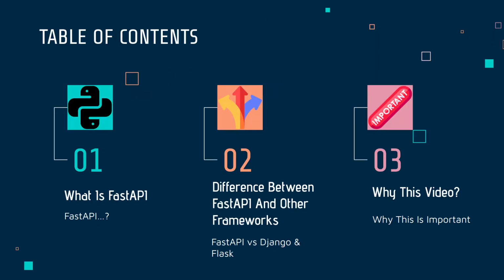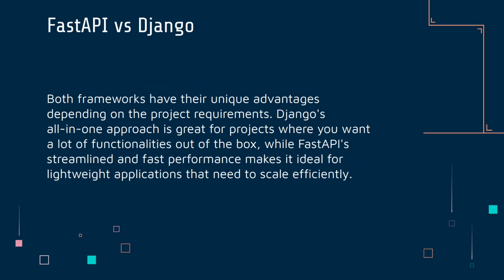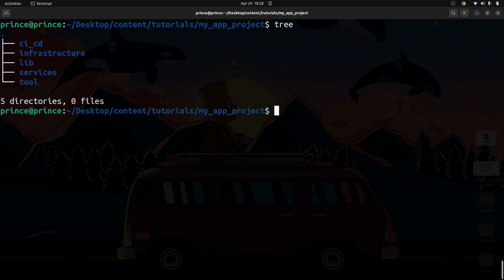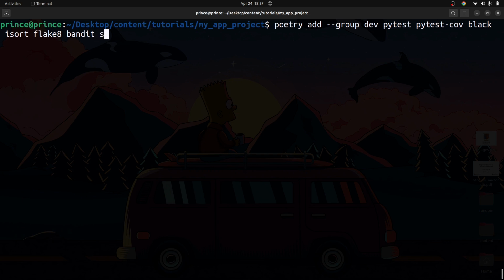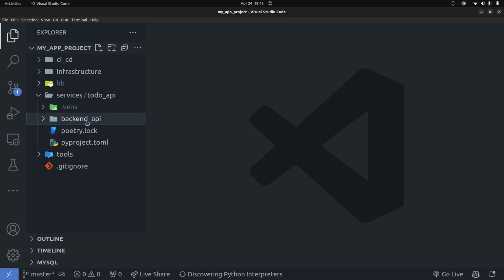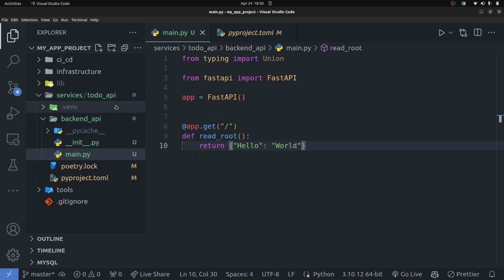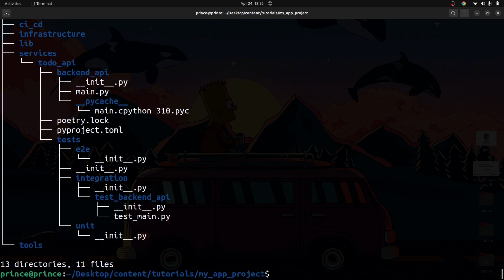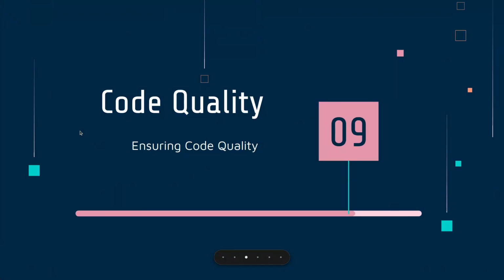FastAPI Project Setup With Scalability In Mind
Dive into FastAPI, the Python framework reshaping backend development. This video explores why FastAPI is gaining popularity over traditional frameworks like Django, thanks to its asynchronous support, simplicity, and production scalability.

Key Features:
Discover how FastAPI’s flexibility allows custom application setups, providing a clear advantage in tailoring projects to specific needs.

Challenges and Solutions:
We address the challenges of FastAPI’s flexible structure, such as varying project setups when switching teams, and provide solutions with tools and best practices.

Toolkit Deep Dive:
Learn about essential tools like GitHub, flake8, black, bandit, httpx, uvicorn, and pytest, which are crucial for maintaining code quality and efficient development.

CI/CD and IaC Setup:
Get practical tips on setting up CI/CD pipelines and Infrastructure as Code to keep your projects streamlined and future-proof.

Conclusion:
Equip yourself with the insights to leverage FastAPI effectively, enhancing your development skills and project outcomes.